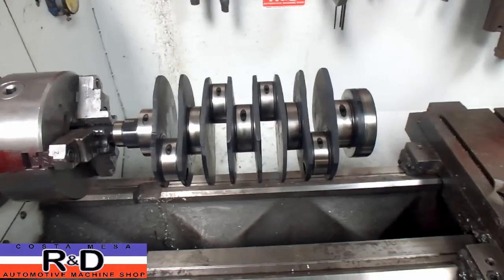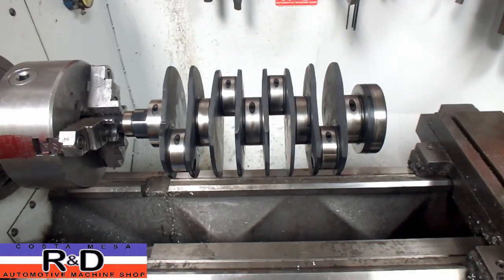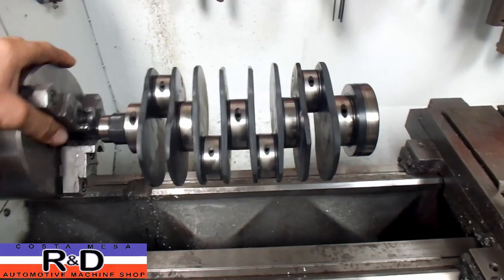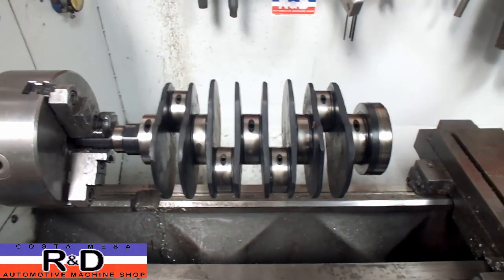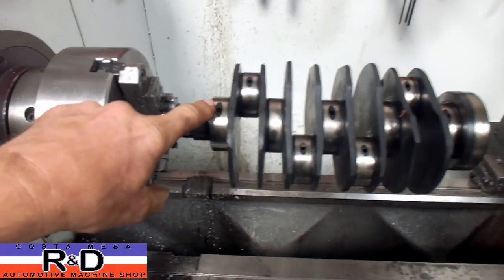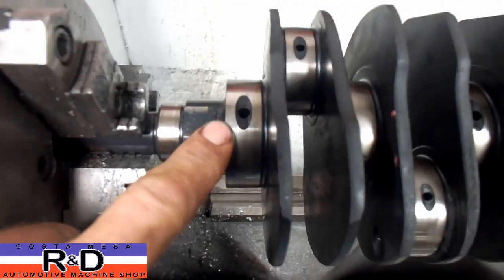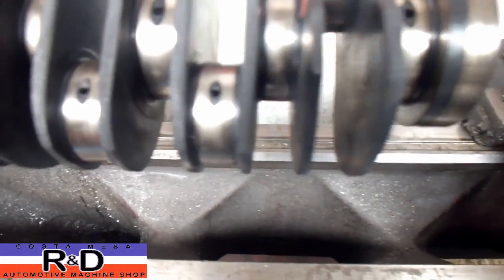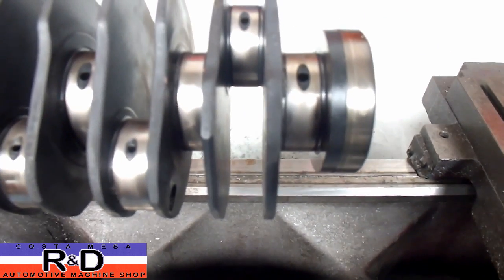Chamfered Oil Feed Holes on the Crankshaft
Some of you still think that cutting chamfers on the oil feed holes on a crankshaft is a bad idea, and I don't know why? Some manufacturers do this routinely and have no problems with it at all.